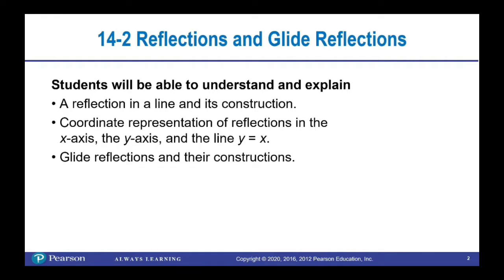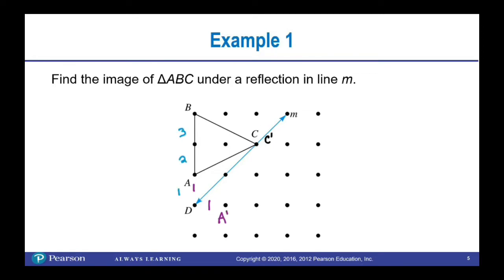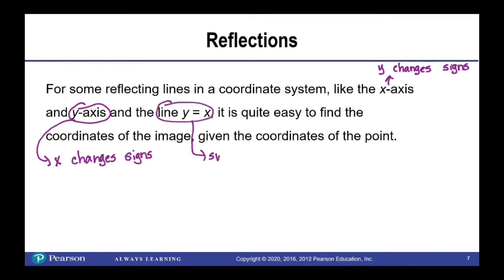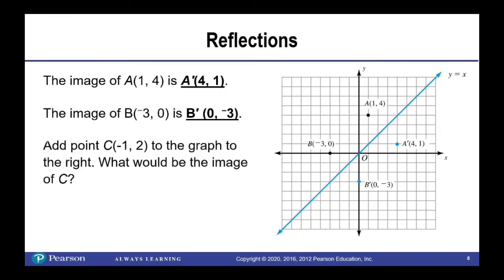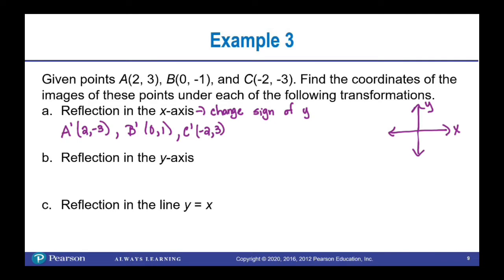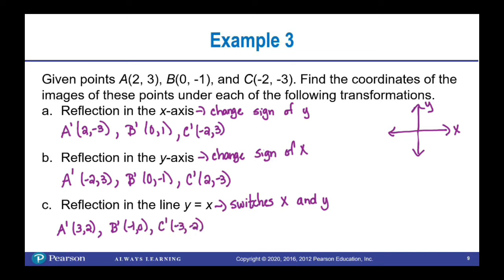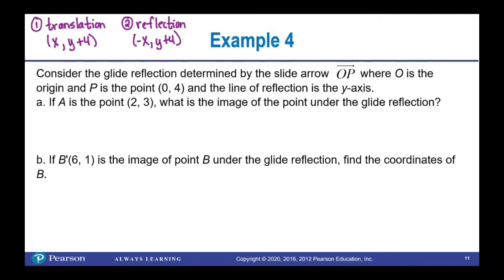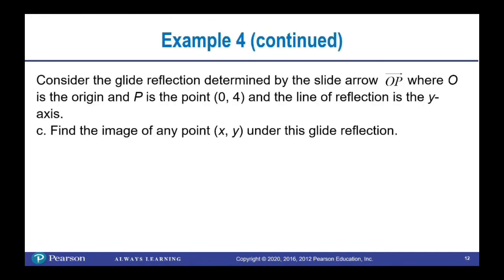MAT 1733 Section 14.2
GMP Section 14.2
-- Timestamps in this video
0:00 – Introduction
3:16 – Example 3
4:53 – Glide Reflections